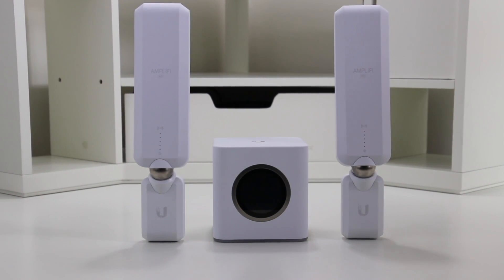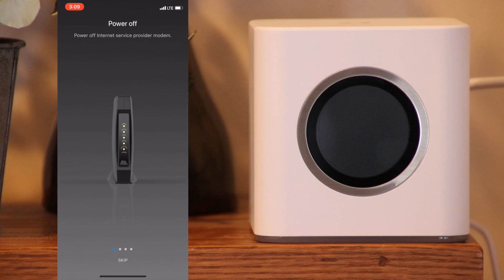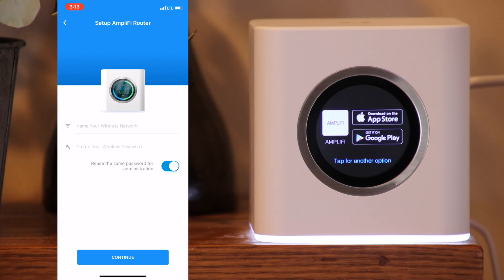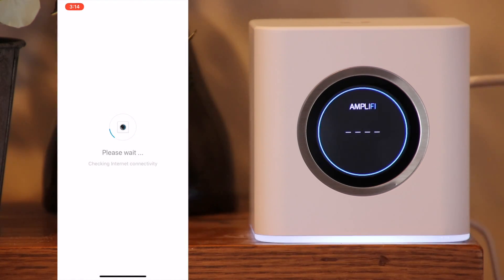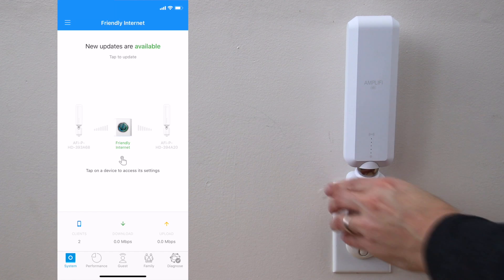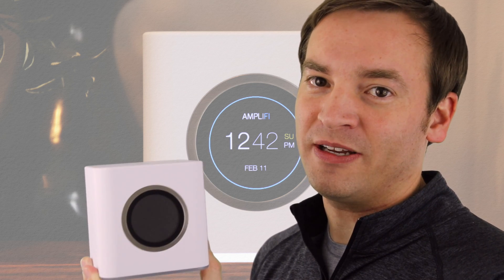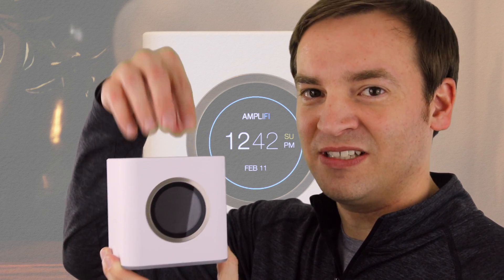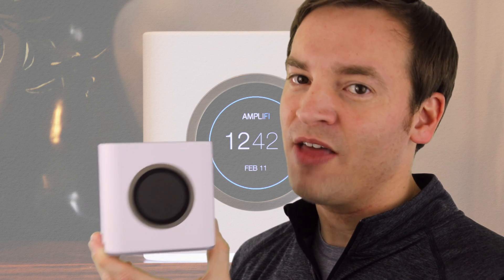AmpliFi HD Setup - How to Setup the AmpliFI Wifi System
Friendly Review of the AmpliFi HD Home Wi-Fi System Setup process You can use multiple options from Apple iOS to Google Play apps. I used the iOS AmpliFi app. The app provides step by step instructions on what to plug in and when to turn on and off the power to each device. It then walks you through a few questions for naming the wifi network and setting up the password. After that, you give it a few minutes to complete. The mesh points were easy as well. Just plug them in where they are in range of the router, give them a few minutes, and you're done. Setting up remote access took a little longer, but it was still simple. Overall the setup process was fairly quick, simple, and painless.

AmpliFi HD Home Wi-Fi System
AmpliFi HD Home Wi-Fi Router
AmpliFi Mesh Point HD
AmpiFi HD Teleport Kit